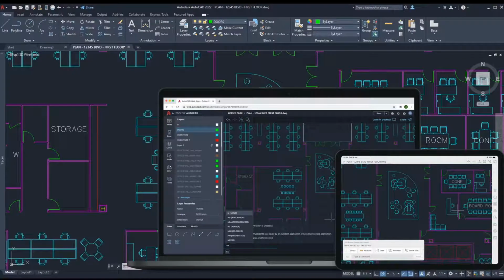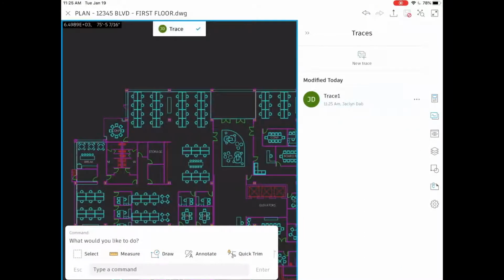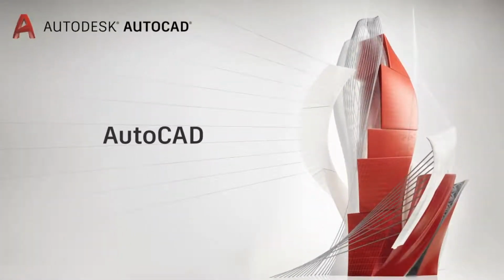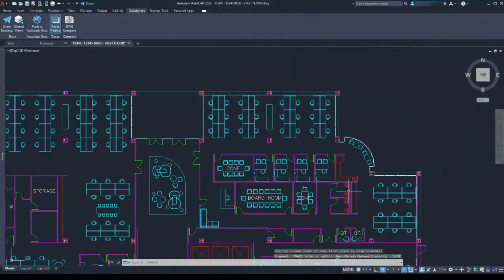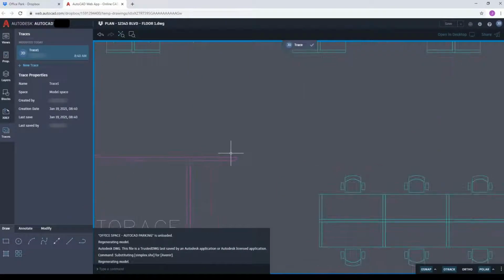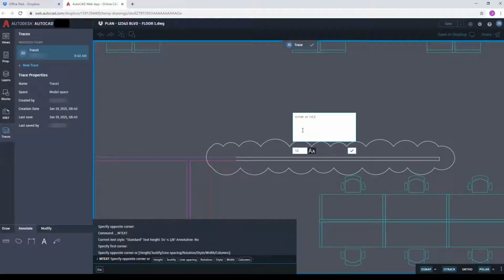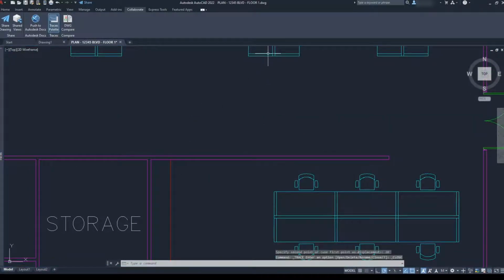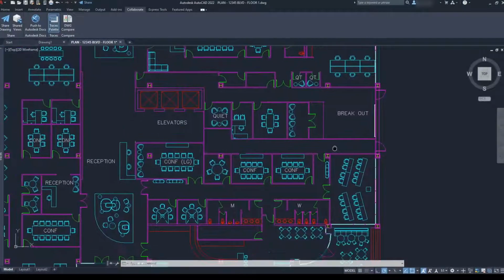AutoCAD 2022: traccia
Grazie a questa funzionalità è possibile esaminare e aggiungere feedback in tutta sicurezza direttamente all'interno di un file DWG, senza modificare il disegno esistente.